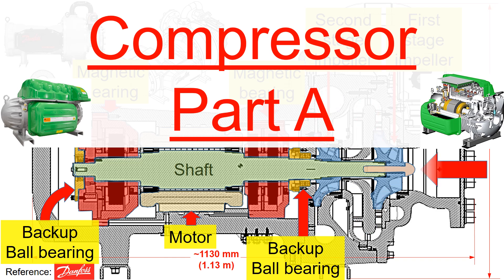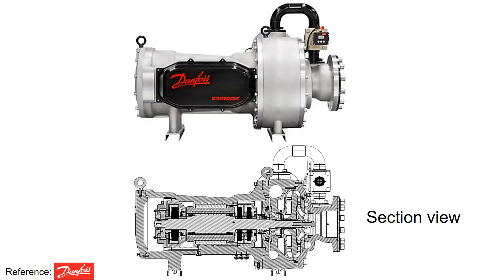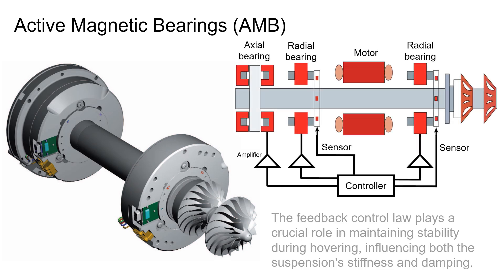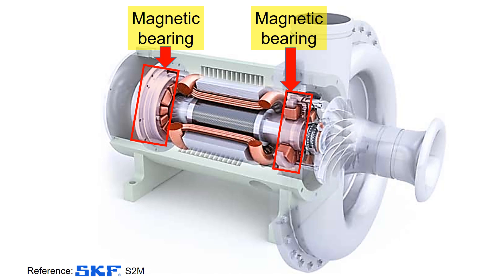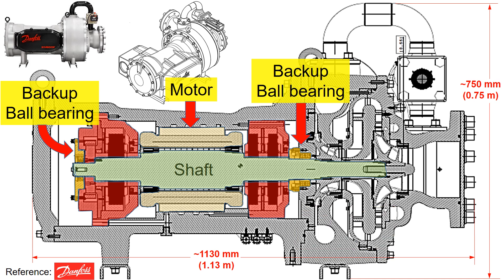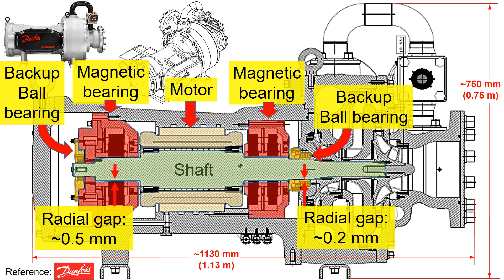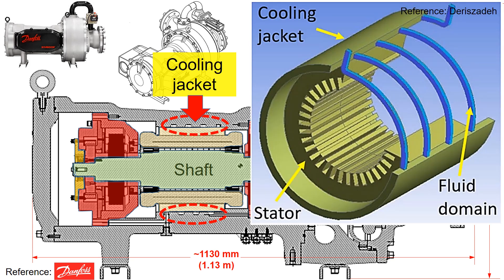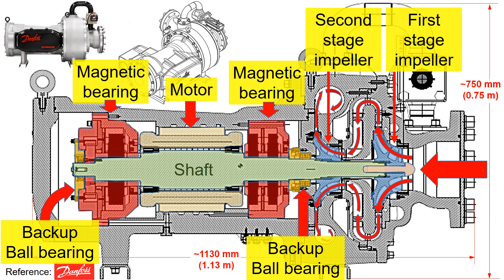Part 35 - Magnetic Bearing in Rotating Machine